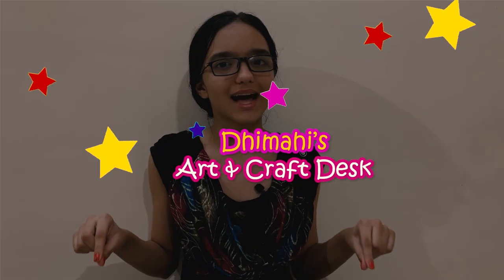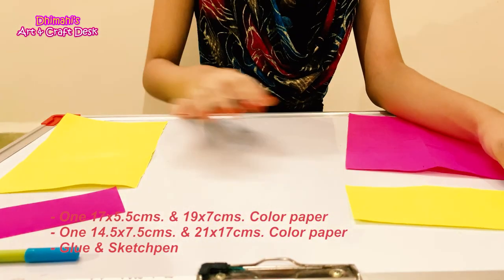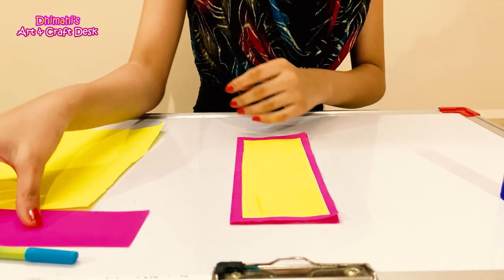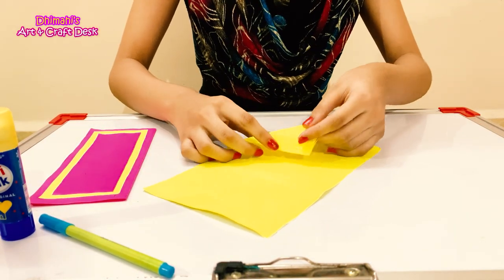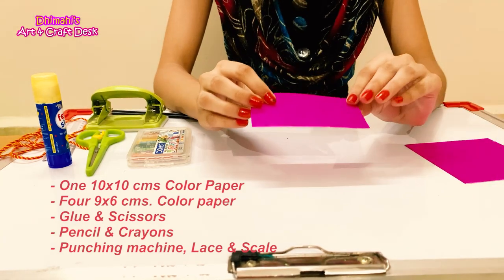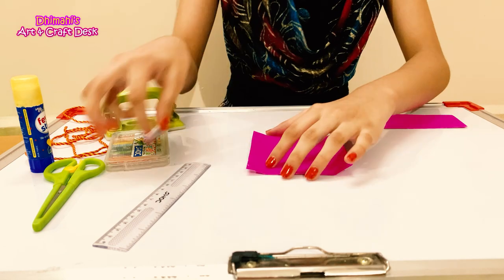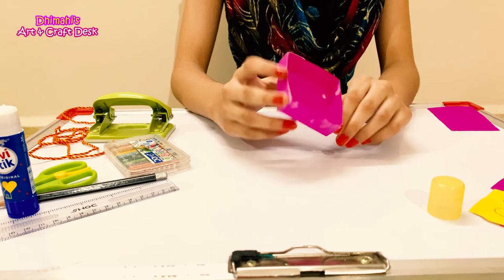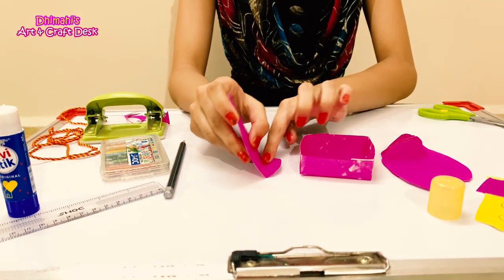Dhimahi's Art & Craft Desk - Art & Craft for Kids (paper craft at home for kids) - Episode-5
In this video, Dhimahi is going to show you how to make different Gift Cards / Gift Box.

Voice recorded on:
Boya Lavalier Microphone - Micro-cravate